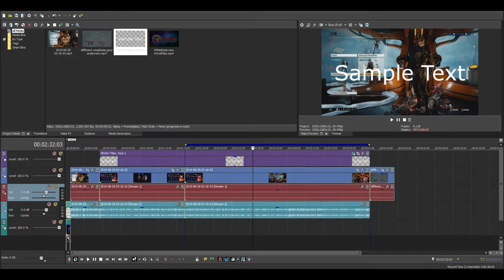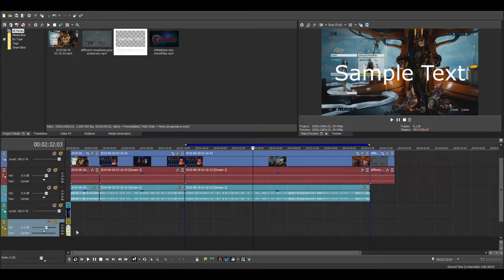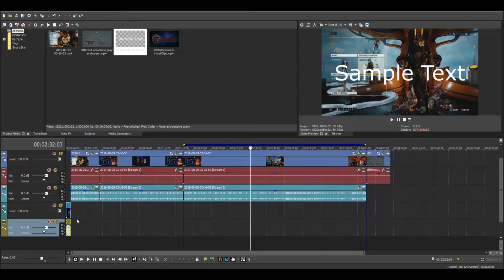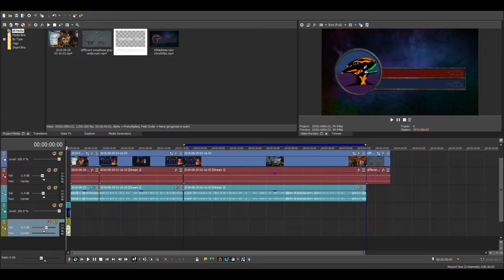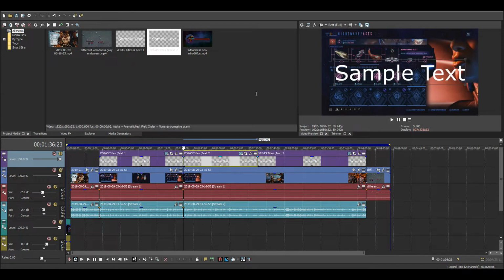Warframe Madness (Content Creator)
How I create content.